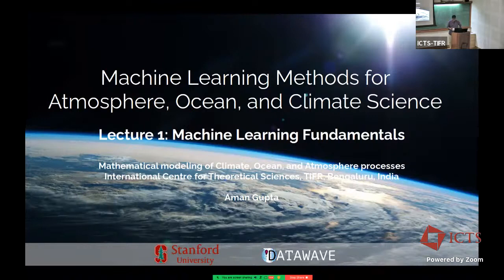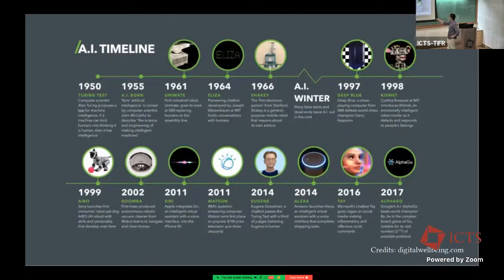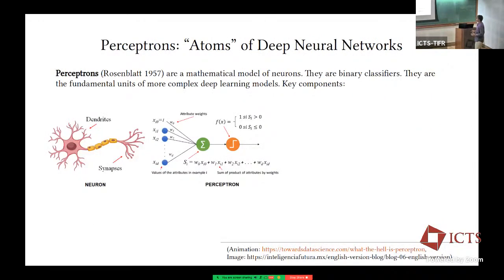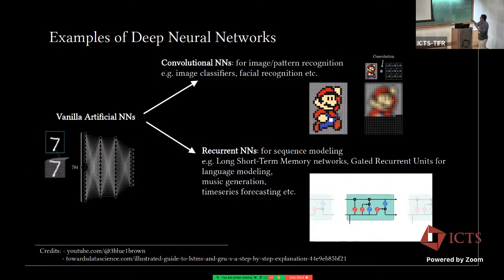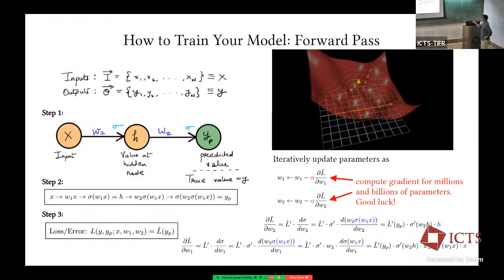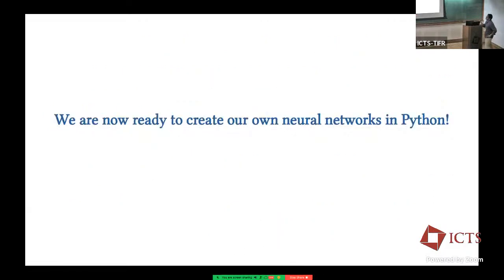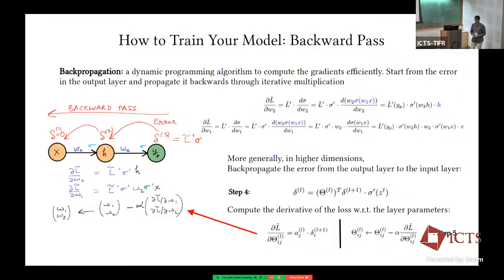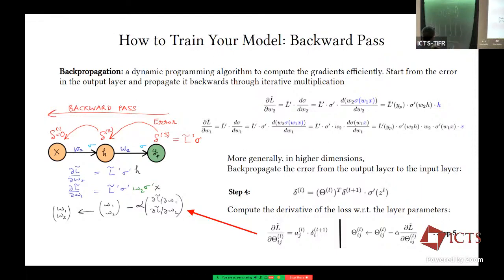Machine Learning Methods for Climate Science by Aman Gupta